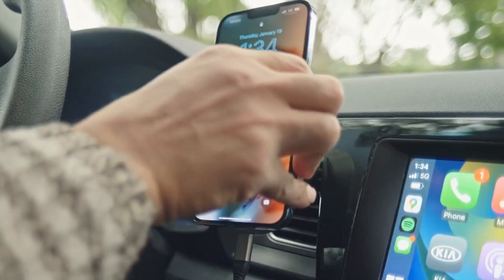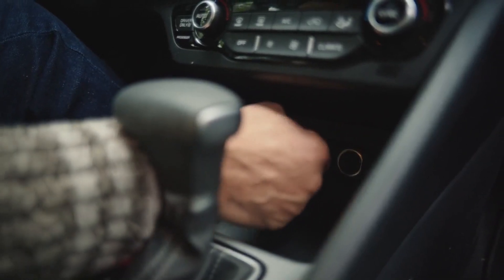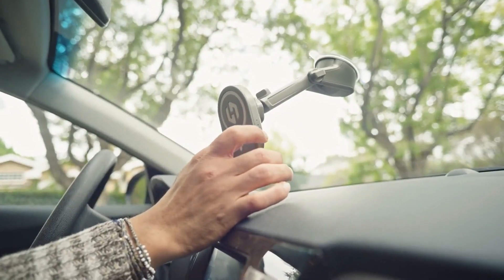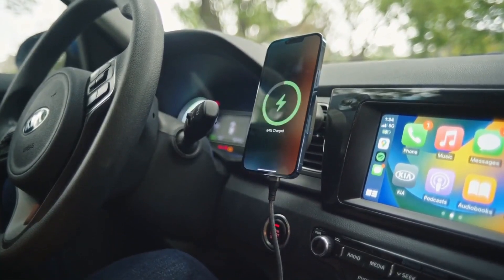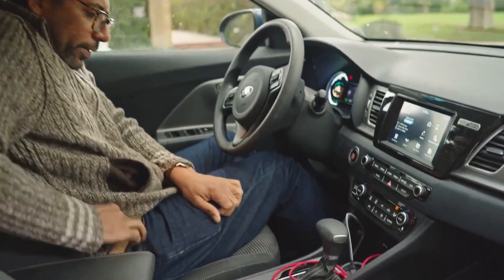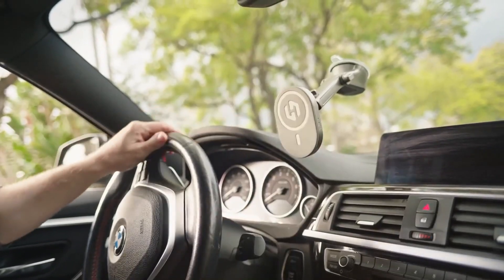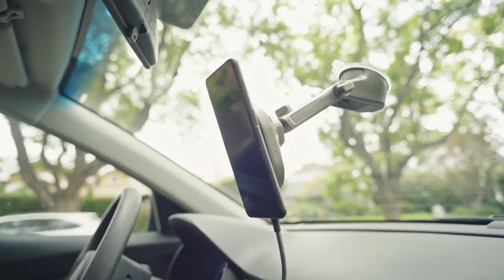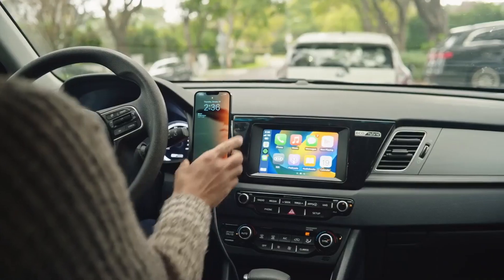Now on Kickstarter: Hexacharge - Redefining Apple Carplay And Android Auto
Hexacharge - Redefining Apple CarPlay and Android Auto
Converting your wired Apple CarPlay and Android Auto wireless without draining off your smartphone's battery power